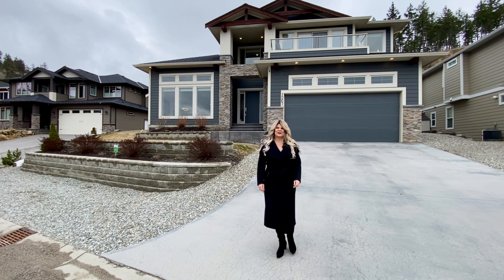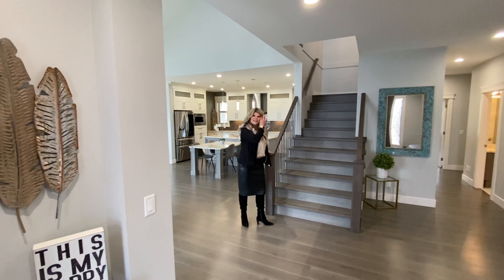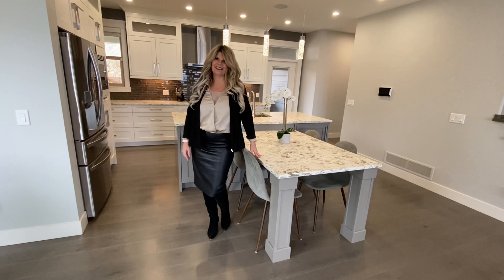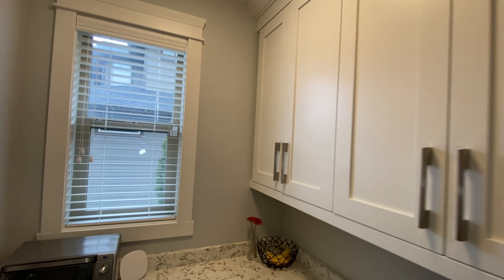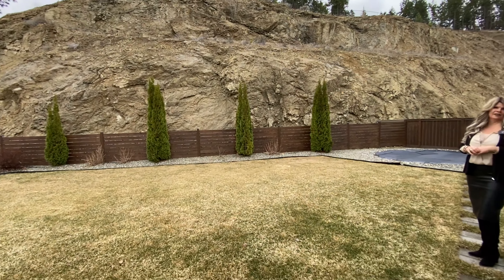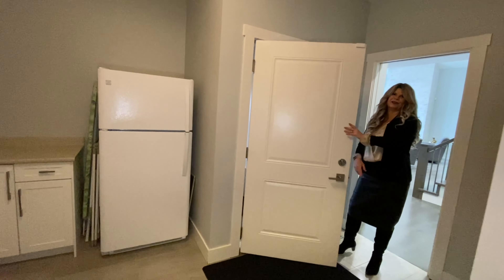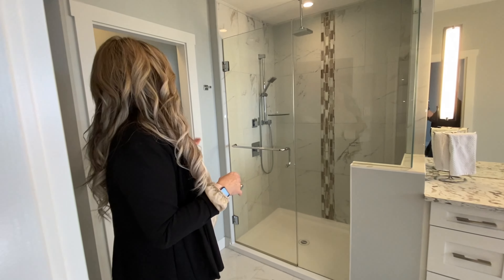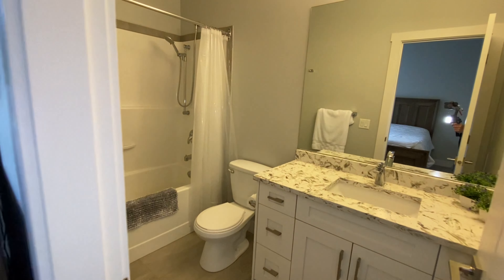NOW SOLD! | 1267 Monte Vista Avenue, Kirschner Mountain, Kelowna, BC $1,548,000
Join the Briggs On Homes Group for our Virtual Open House walkthrough at 1267 Monte Vista Avenue!

This home is SHOW HOME styled and sparkles like brand new with amazing features from top to bottom!

From the moment you walk through the front door, you'll notice the bright open main floor living space with floor to ceiling stone surround gas fireplace, plus scenic valley and mountain views.
The gourmet kitchen has an extended breakfast table with seating for 4, and all the upgrades you'd expect with gas stove, pot filler, butlers pantry, quartz counters and slow-close dual tone cabinetry.
Directly off the main floor is the flat backyard with large covered patio space for entertaining and u/g irrigation.
Also on the main is a family room with bar set up, 5th bedroom, oversized laundry and over height garage with extra workshop or storage space.
The upper floor is complete with open loft area, 3 additional bedrooms including one with its own attached ensuite.
The master bedroom is its own retreat with private balcony with beautiful views, and gorgeous 5-piece ensuite bathroom including soaker tub, quartz counters and large walk-in closet.

Don't miss this exceptional home located in Kelowna's Kirschner Mountain neighborhood only 5 minutes from Black Mountain Golf Course, 15 minutes to Orchard Park Mall, the University and Kelowna International Airport, and 45 minutes to Big White Ski Resort.

📍 1267 Monte Vista Avenue | $1,548,000
Kelowna, BC
5 Bedrooms | 4 Baths | .175 Acre Lot
3659 sq.ft. (approx)
MLS®10250091